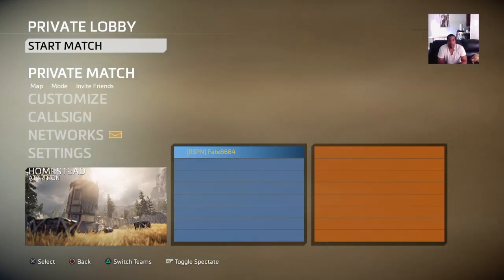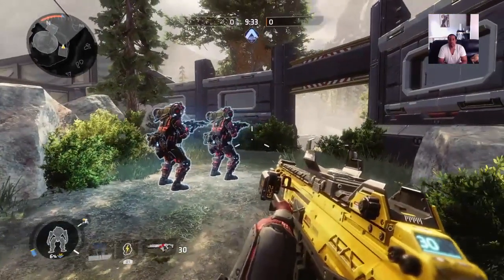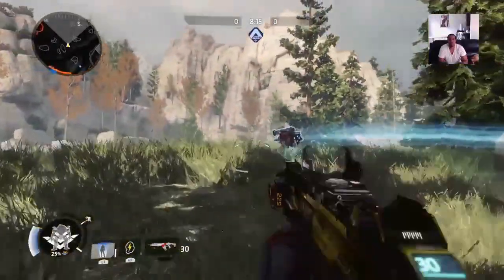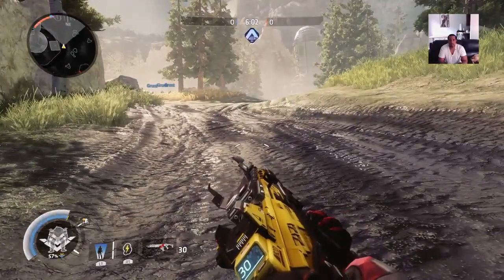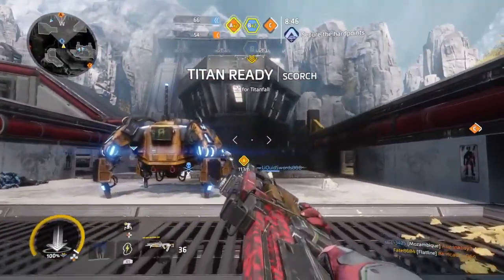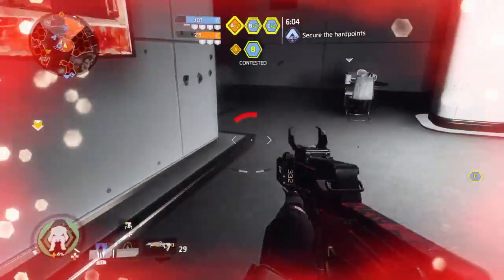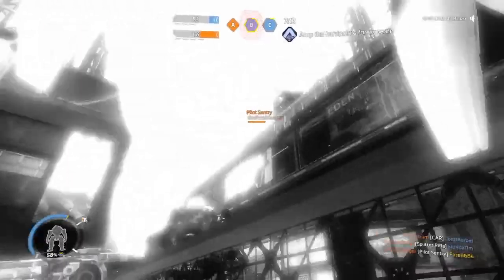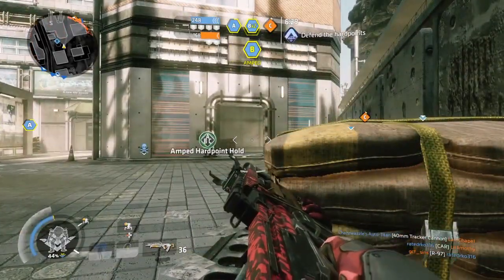Titanfall 2 Holo Pilot Breakdown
Your Life is a Fantasy